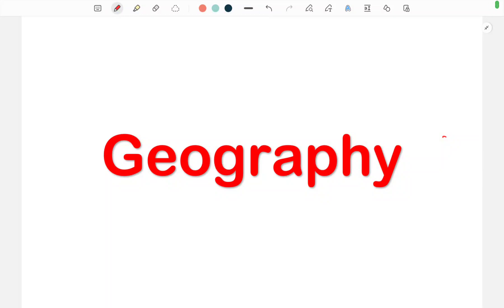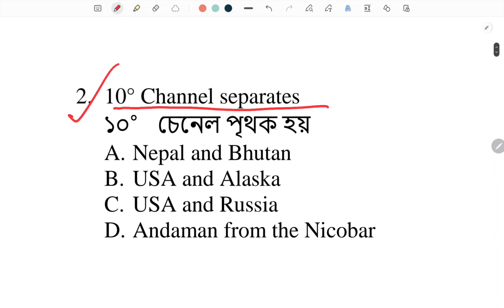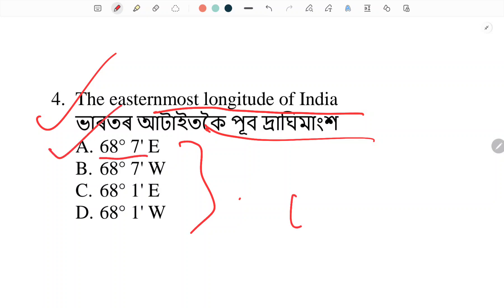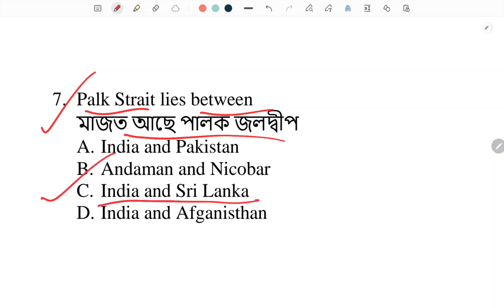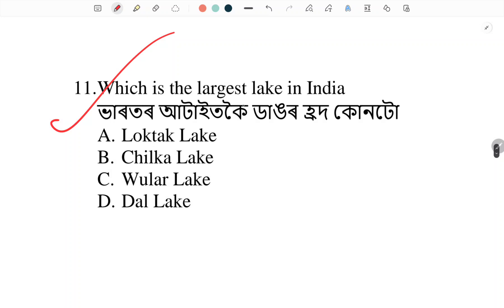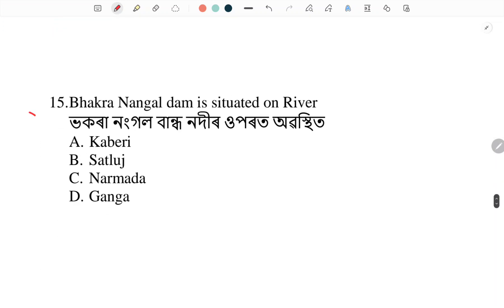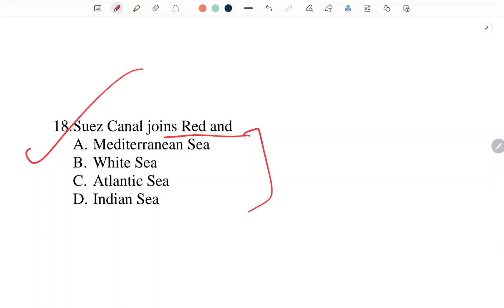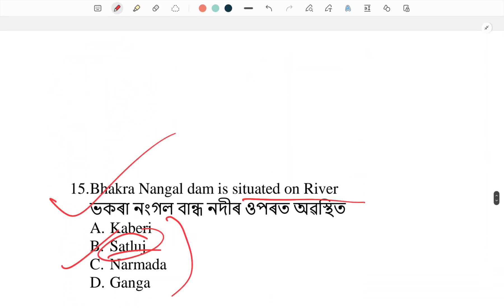ADRE |RAILWAY |India and World Geography | Top MCQ'S|ভাৰত আৰু পৃথিৱীৰ ভূগোল |Social Studies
Your Query solved in this video :
Adre exam paper
Adre memory based question paper
current affairs for adre 2.0
Assam gk current affairs 2024
Adre General Knowledge
Adre important mcq
Social studies fo adre 2024
indian geography for adre
Adre indian polity
adre Assam GK mcq
Mcq on Indian geography
Adre Social Studies
Adre assam Social Studies
Important Assam Social Studies
Assam Current Affairs in Assam
ADRE 2.0 BEST Assam current affairs related Questions
ADRE Assam current affairs related
ADRE 2.0 Assam current affairs   QUESTIONS
Assam Current Affairs question for ADRE
Assam current affairs for ADRE 2.0
General Knowledge for ADRE
Assam Appointment for competitive exams
General Knowledge for Assam Exam
ADRE Grade 3 question paper Assam Scheme
Assam gk question paper
Assam Appointment MCQ
ASSAM appointment questions
Assam history gk MCQ question
Assam Scheme for ADRE 2.0
ADRE Assam Scheme question
Assam General Knowledge
Assam Direct Recruitment
ADRE 2.0
ADRE Preparation